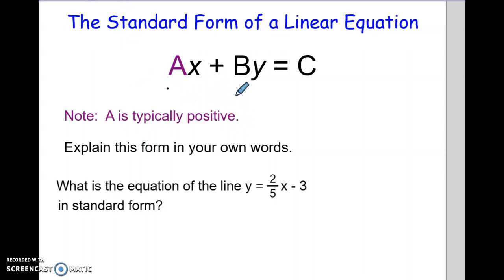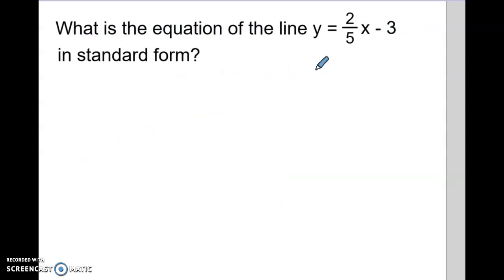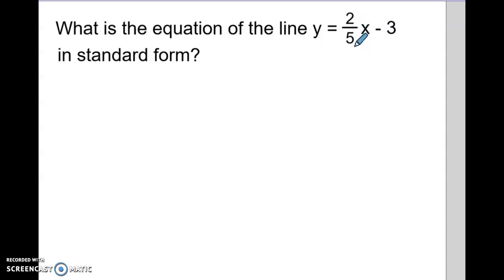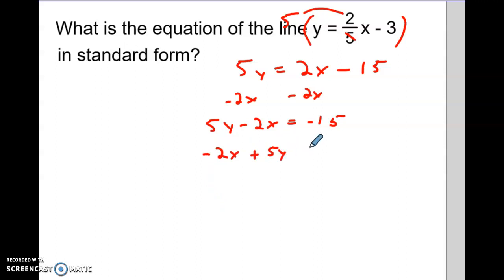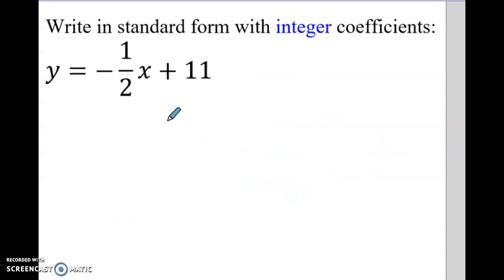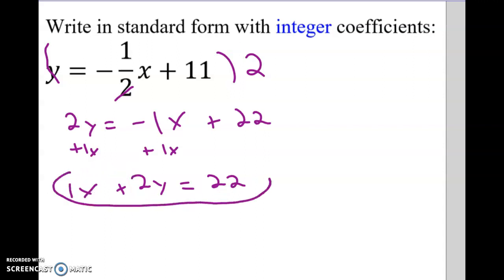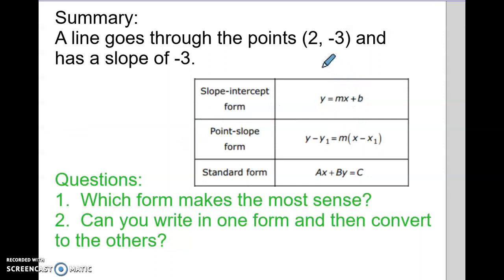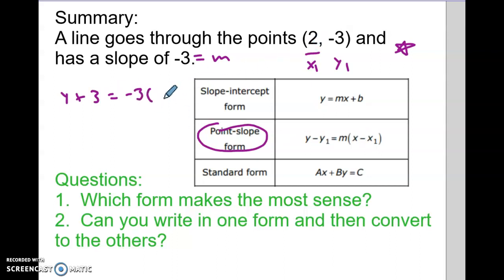Section 2.4 part 2 Standard Form